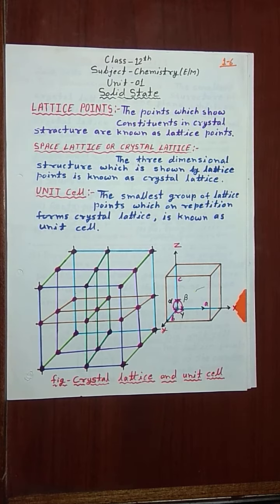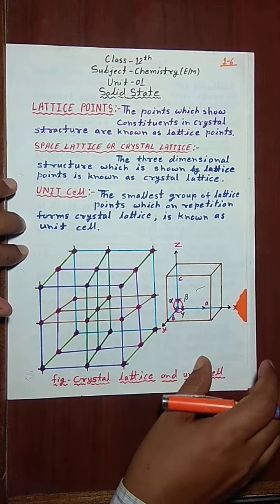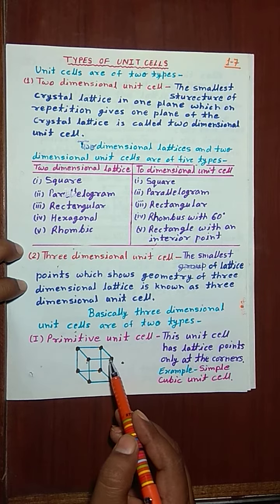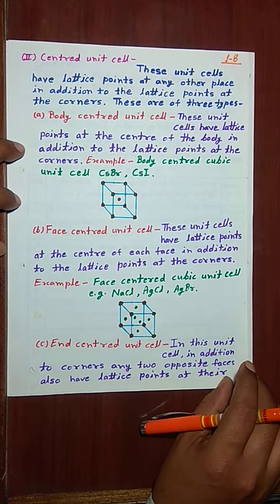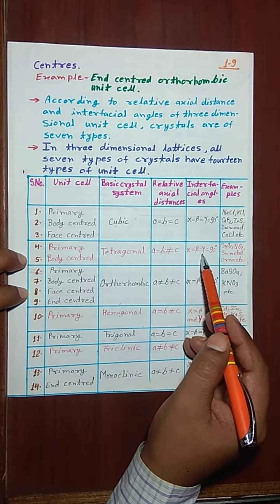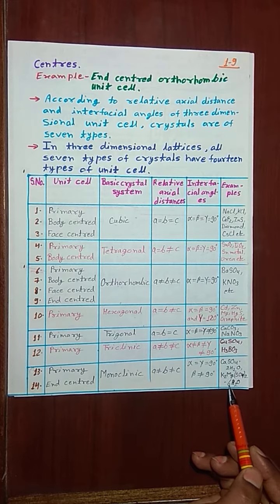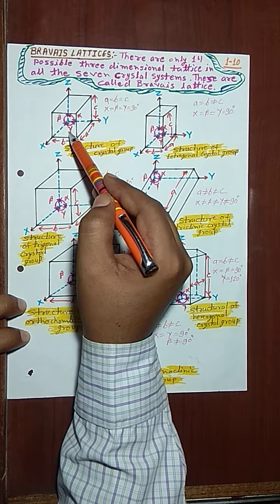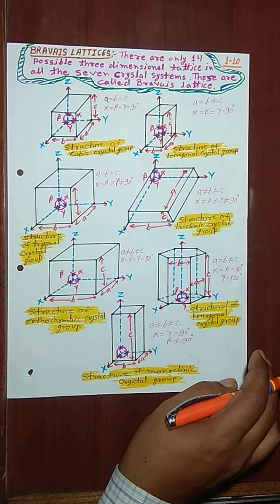Lattice points,Crystal lattice and Unit cell, Class-12th, Chemistry, Unit-1 (Solid state)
J. R. Chemistry classes Bajrang Nagar ktangi road Jabalpur Madhya pradesh Mo. No. - 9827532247